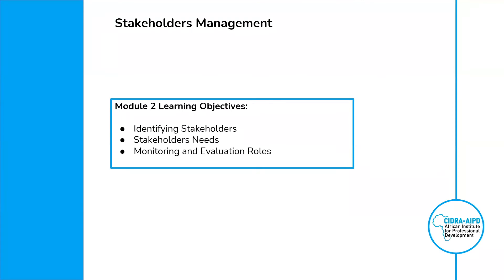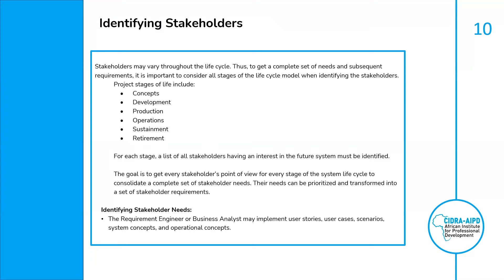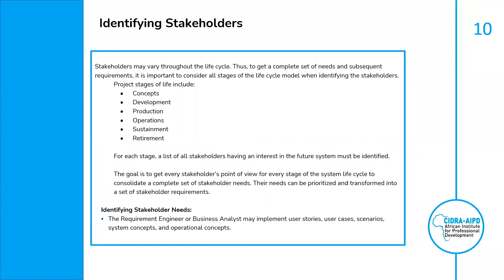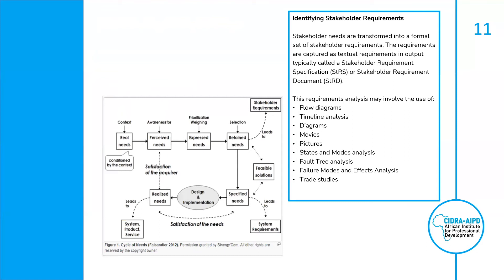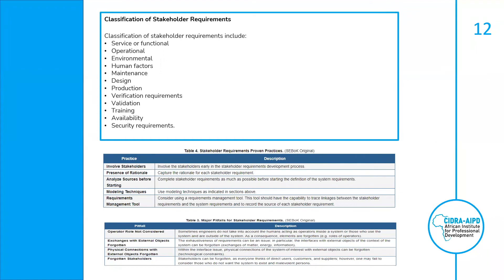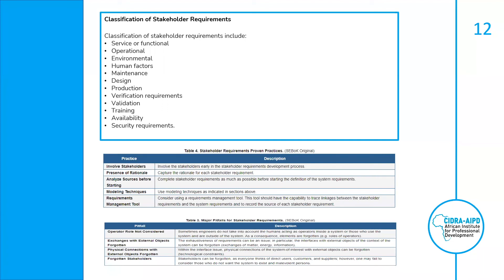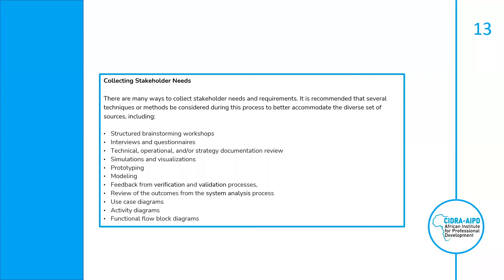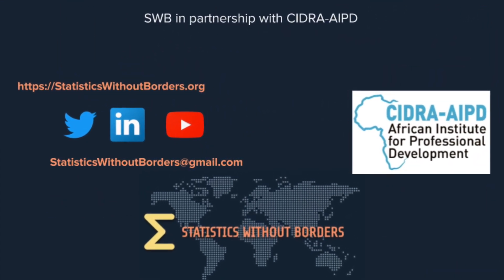Stakeholder Management (Primer) — SWB open online statistics courses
Statistics Without Borders volunteer Hope McCadden teaches a primer on stakeholder management (primer) for the African Institute for Professional Development.

00:00 Introduction
00:26 Identifying stakeholders
02:11 Capturing requirements
03:27 Classifying requirements
04:12 Collecting stakeholder needs

GET INVOLVED